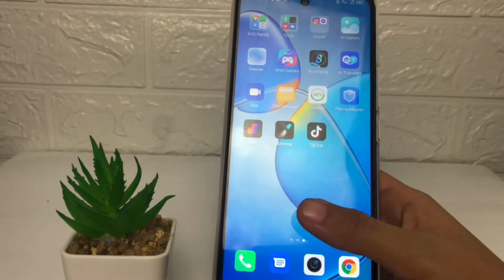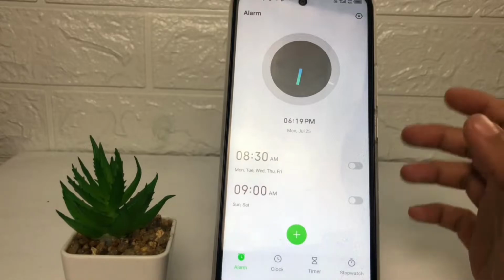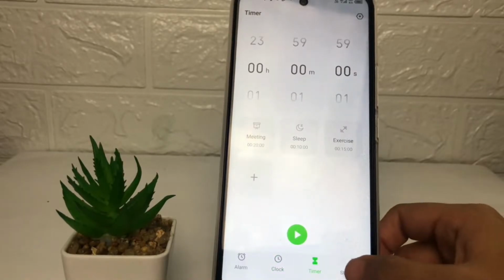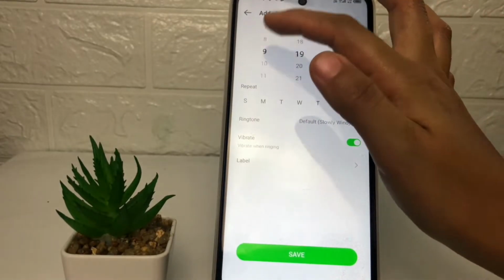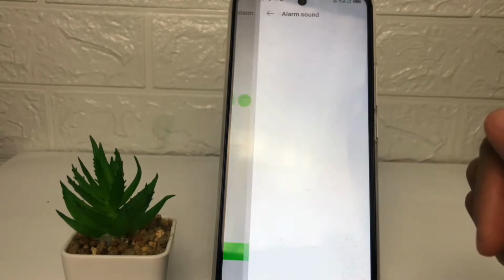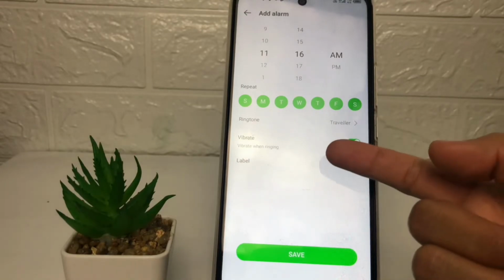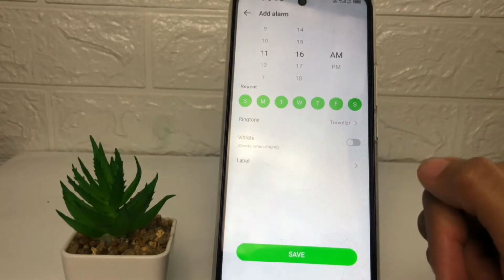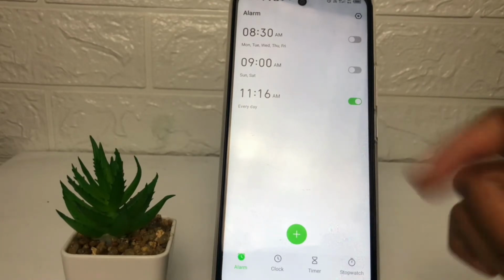Infinix Hot 12 Play Alarm Settings | How To Setup An Alarm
Hi, in this video i'll show you how to setup an alarm on infinix hot 12 play.

This video is related to :
how to setup an alarm on infinix hot 12 play,
how to setup an alarm on infinix,
setup an alarm in infinix hot 12 play,
how to setup an alarm in infinix hot 12 play,
how to setup infinix hot 12 play alarm,
infinix hot 12 play alarm settings,